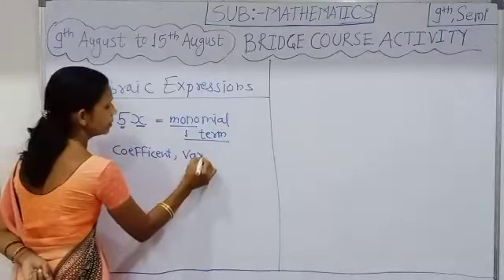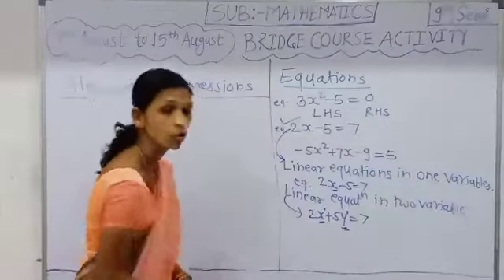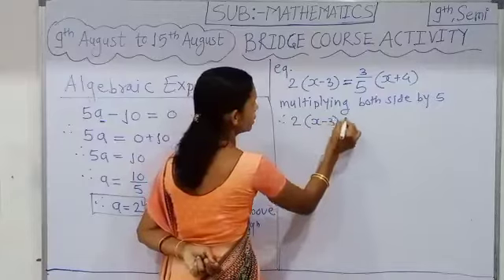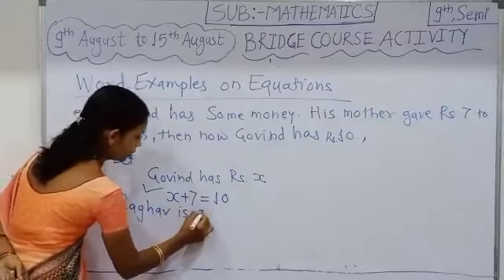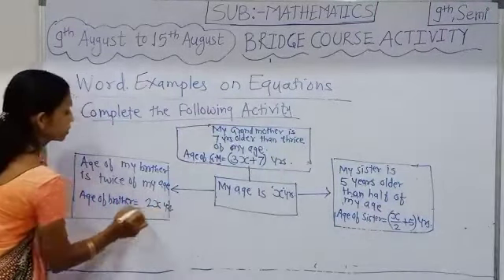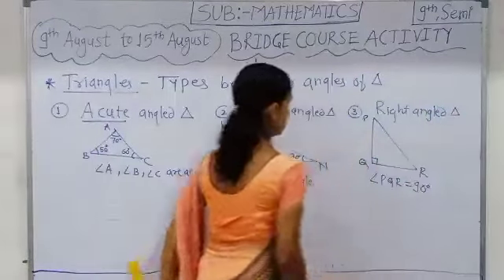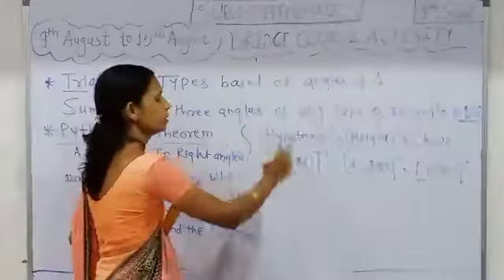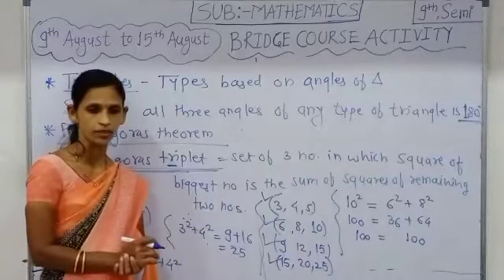STD : - 9 th Semi, Mathematics * Bridge Course Programme. *9th August to 15 th August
*SUB* : - Mathematics
*Content*:- Bridge
      Course Programme
*9th August to 15 th August*
 *Created by*
            Sou. J. R. Yalgudre
 *Day:-*  Sunday
 *Date:-* 08/08/2021